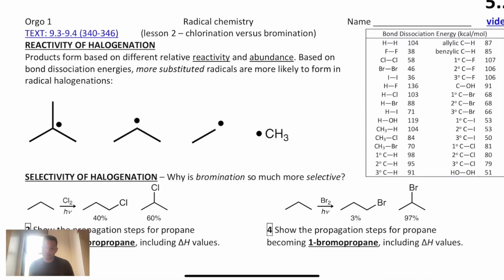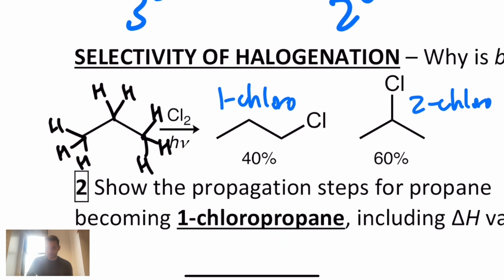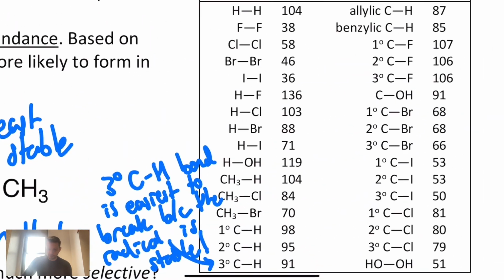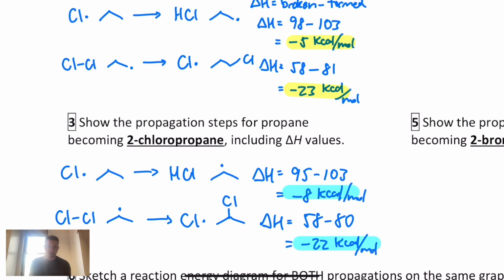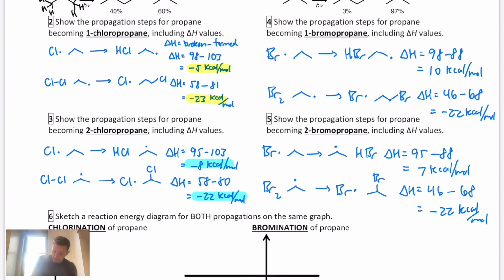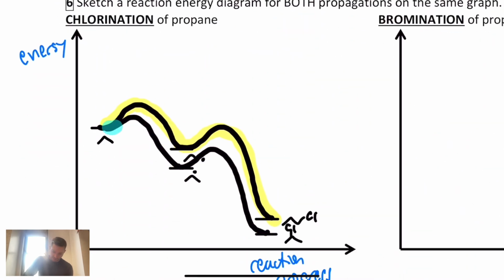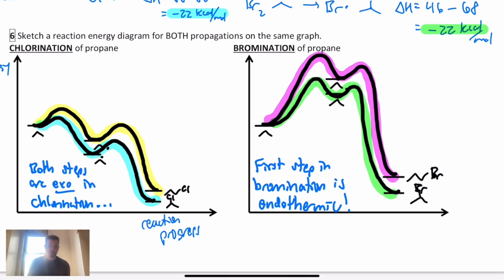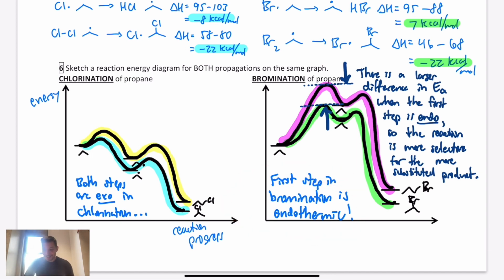Orgo 5.2 - chlorination and bromination